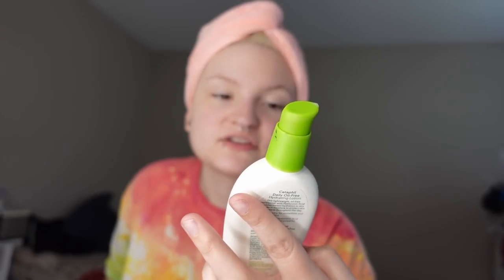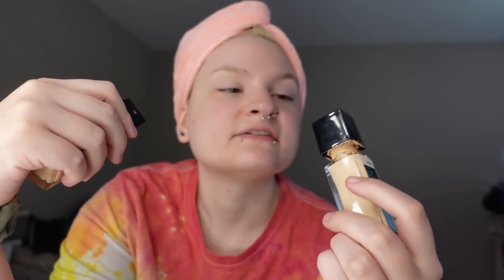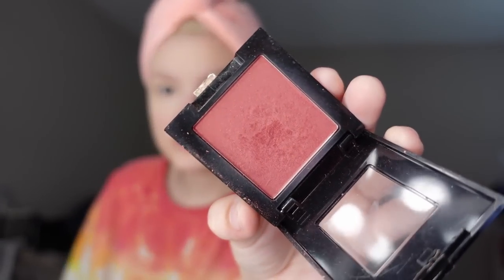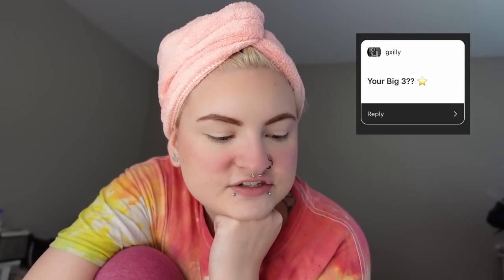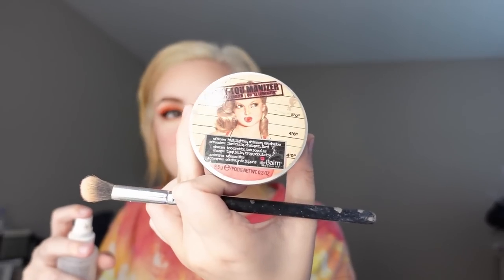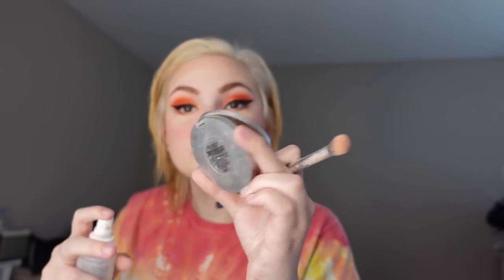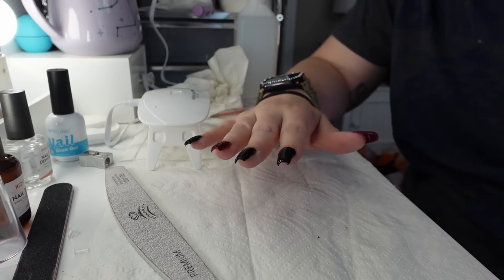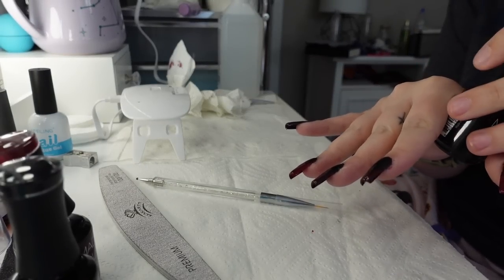GET READY W/ ME + Q&A | VLOG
❤︎MY INFO❤︎

My ETSY Shop

❤︎My Channels❤︎